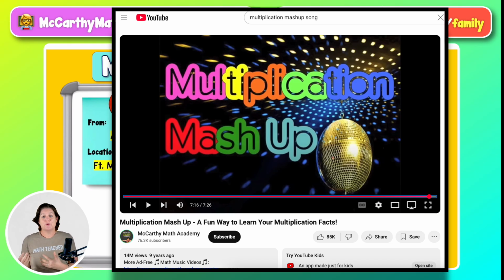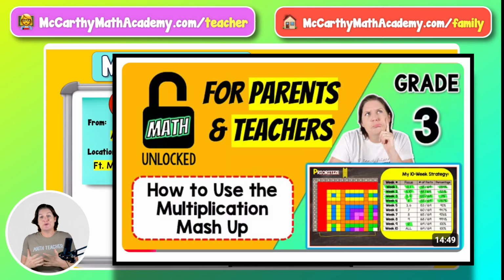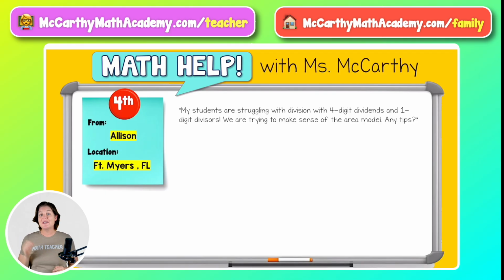4th | Division Using an Area Model | Math Help with Ms. McCarthy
Got math questions? I’ve got answers!

Each video is clear, practical, and made for grades 3–5—with tips that make math finally click!